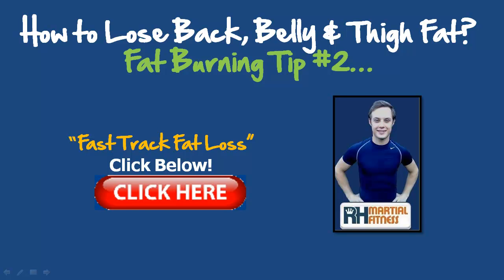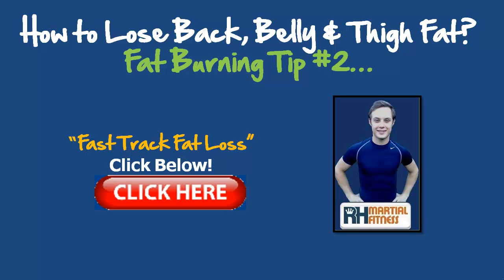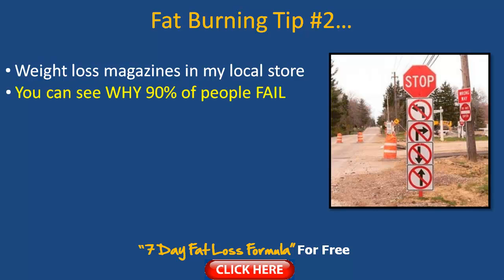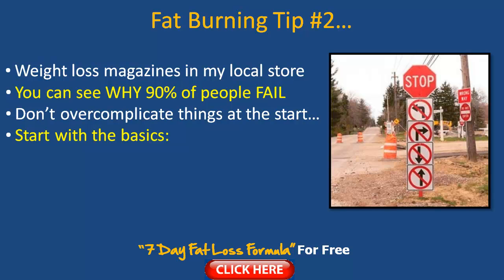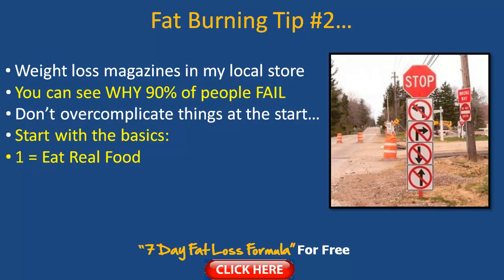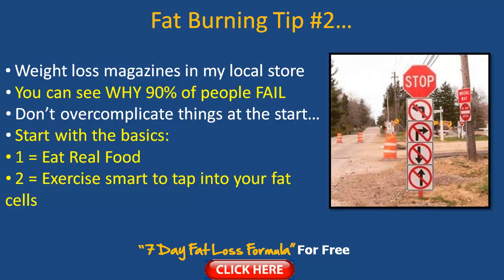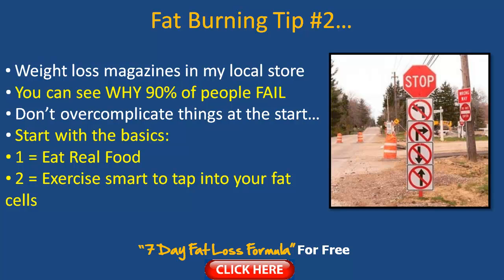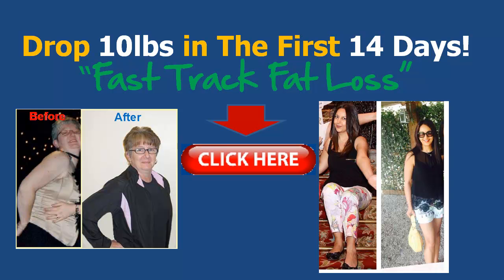How to Lose Back, Belly and Thigh Fat for Men and Women (Tip #2)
This is fat burning tip #2 on how to lose your belly back and thigh fat plus any areas that are stubborn fat burning fat.

Today i give you two simple steps you can you today right away with your next fat burning workout and diet plan.